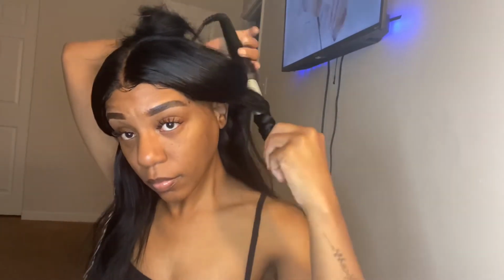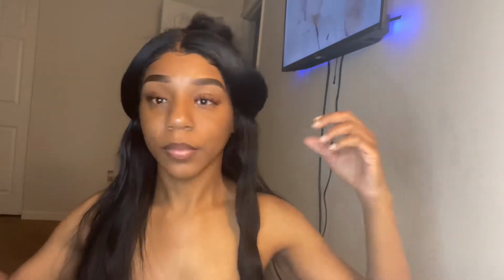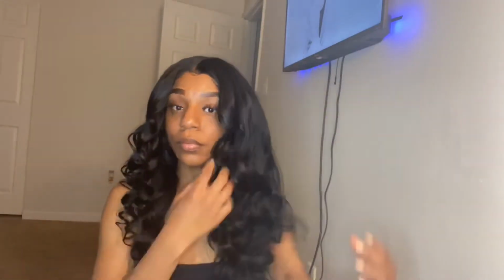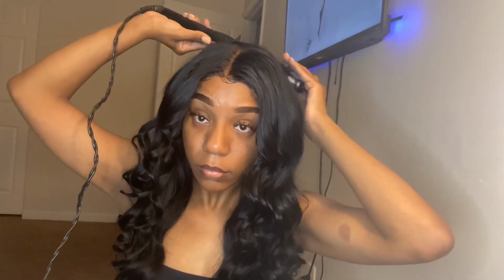VOLUMINOUS WAND CURL TUTORIAL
Hi guys, welcome back. Today’s video is a tutorial on how I achieve big, voluminous wand curls. Enjoy!